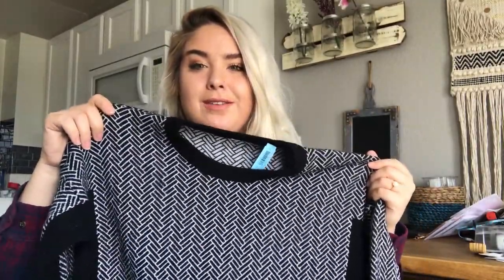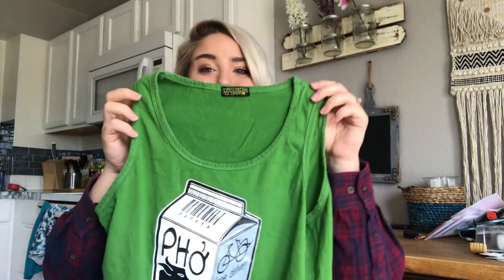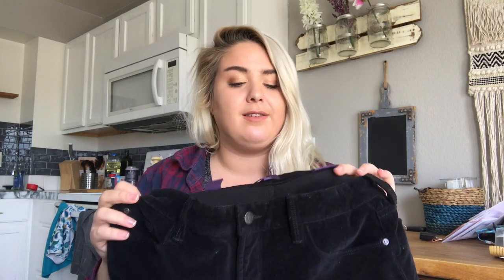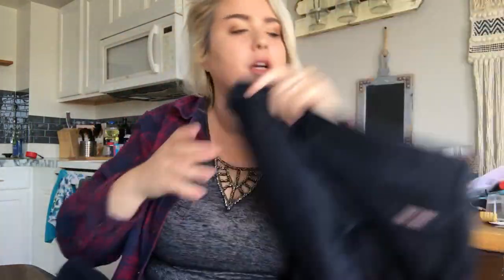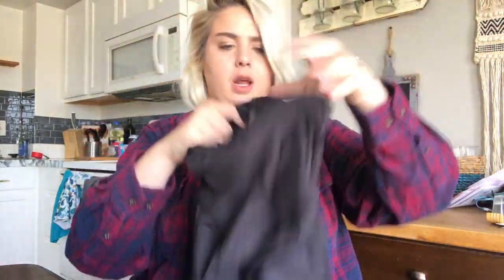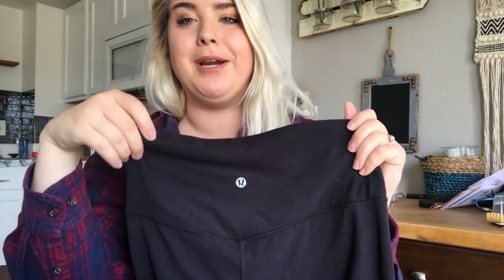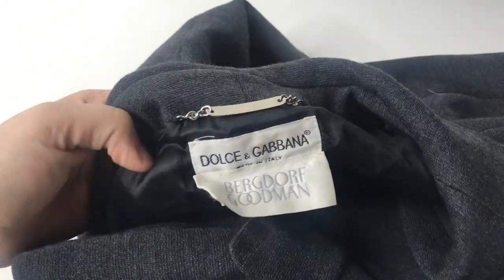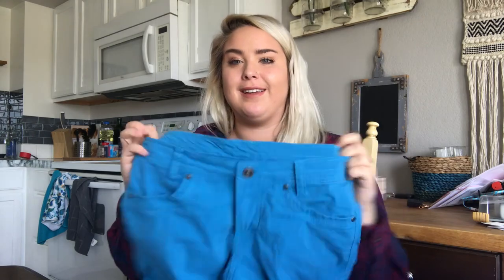Goodwill Outlet / Thrift Store Haul - Dolce & Gabanna, CELINE & Louboutins!?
A collective haul of designer fashion from the goodwill outlet and various thrift stores. Please drop any questions below. Ebay Store Instagram: @streetsavvy_ Poshmark: @savannnarae